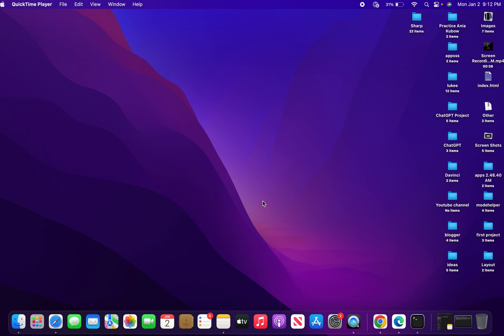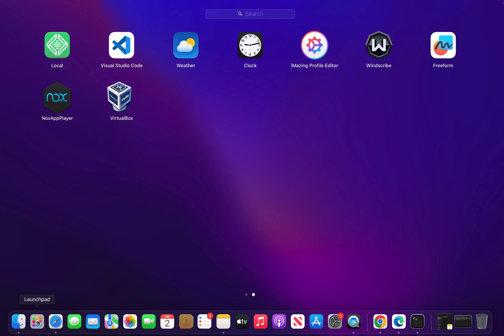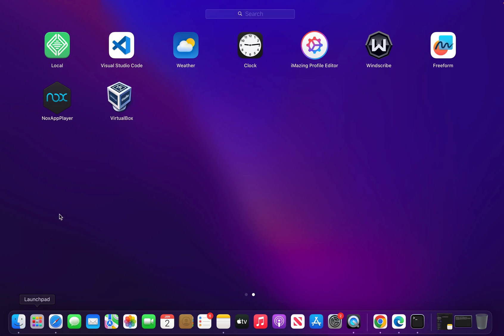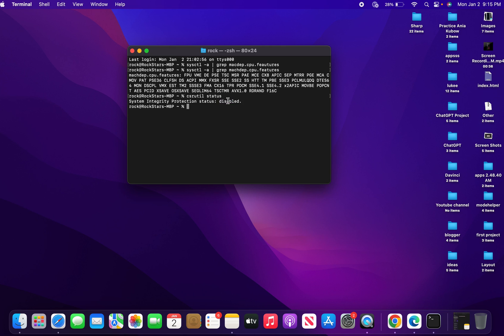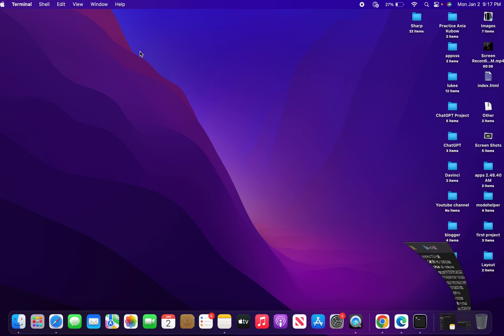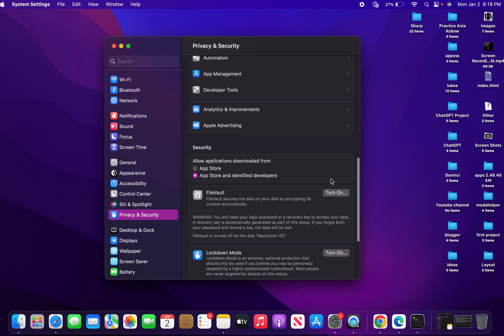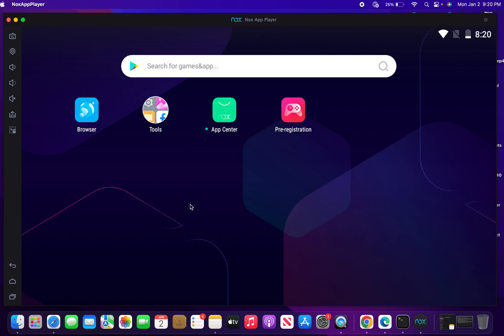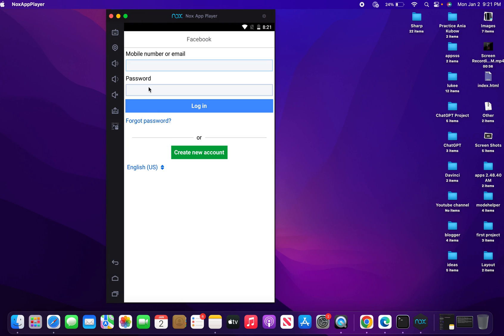How to Run NOx App Player on MacBook - Ultimate Solution! (2023)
Are you eager to run NOx App Player on your MacBook but struggling to find a straightforward solution? Look no further! In this comprehensive video tutorial, we bring you the ultimate solution to get NOx App Player up and running on your MacBook in 2023.

NOx App Player is a powerful Android emulator that allows you to enjoy your favorite Android apps and games on your Mac. However, running it on a MacBook may require some additional steps. But worry not, as we've got you covered!

In this step-by-step guide, we'll walk you through the entire process of setting up NOx App Player on your MacBook, ensuring a seamless experience with your favorite Android apps. Our easy-to-follow instructions will cover all the necessary aspects, from downloading and installing NOx App Player to configuring the emulator for optimal performance on your MacBook.

Unlock a world of possibilities by running Android apps on your MacBook with NOx App Player. Whether you want to enjoy popular games, use productivity apps, or explore social media platforms, this tutorial will equip you with the knowledge to make it happen effortlessly.

Don't let compatibility barriers hold you back from accessing the vast Android ecosystem. Watch this video now and discover the ultimate solution for running NOx App Player on your MacBook in 2023. Embrace the power of Android on your Mac and elevate your digital experience today!

Together, let's unlock the full potential of your MacBook!